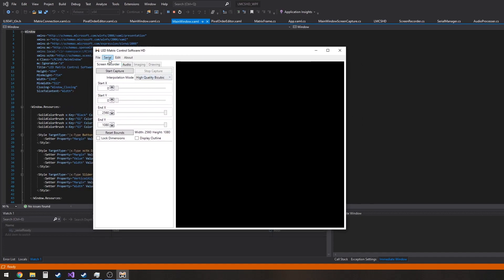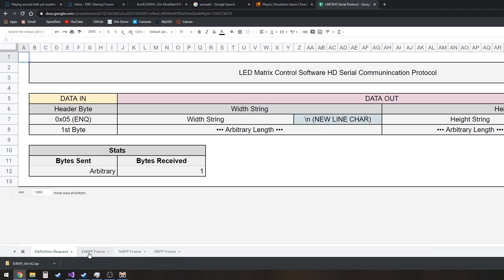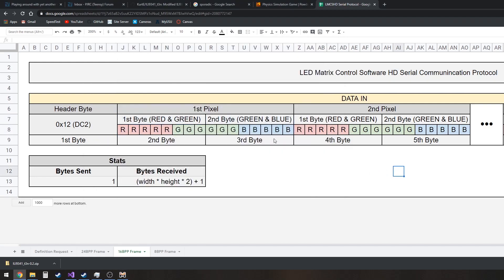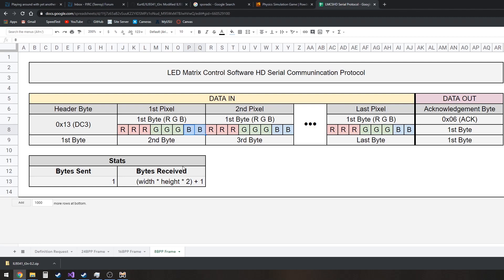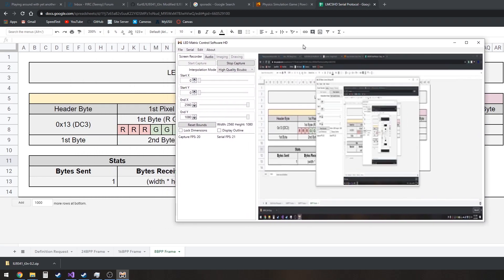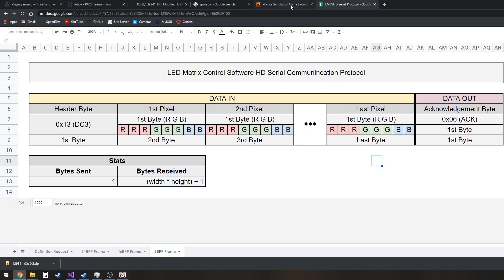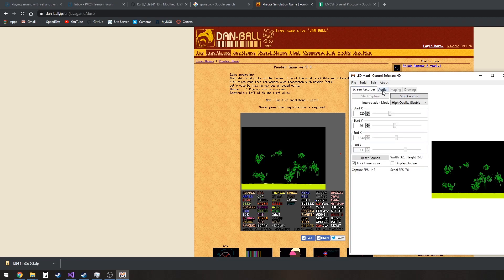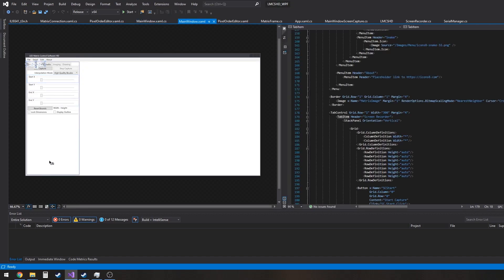LMCSHD Update - Large Matrix Test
Here's a quick look at some changes to LMCSHD, and a test with a display running at 320x240 resolution. Pretty good! and +70 fps is great too!

*An LCD screen is not technically a matrix, but it works with LMCSHD, so that's cool.